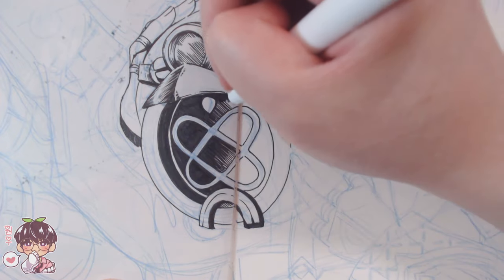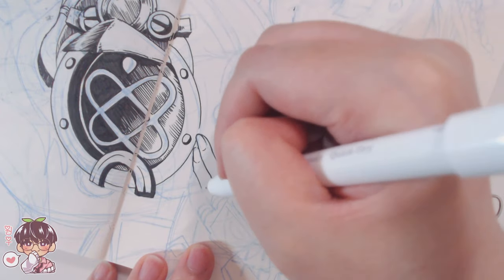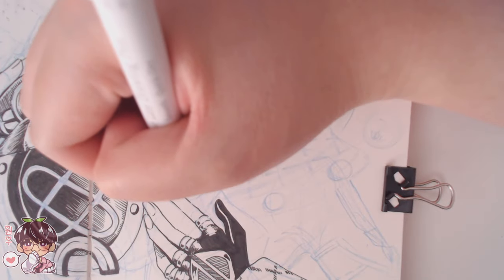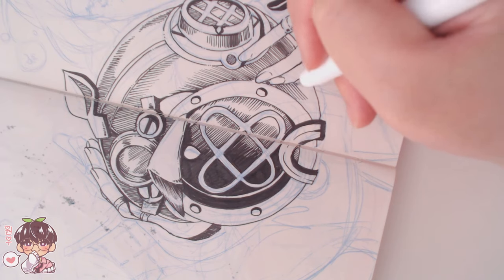Let's practicing more Inking!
Hello hello!
I wanted to just practice more inking by drawing Freminet! I am kind of using this as a test so I can have more confidence inking in the beginning! BUT also I want to draw something like this for a digital illustration as well!
Bye~

Materials:
-Pilot Color ENO (blue)
-Ohuhu Fine Liner Drawing Pen (0.3, 1.0)
-Kneaded Eraser